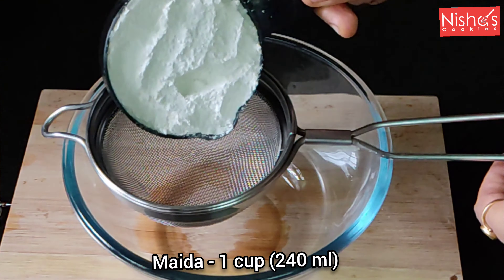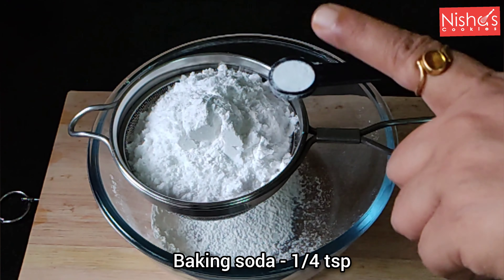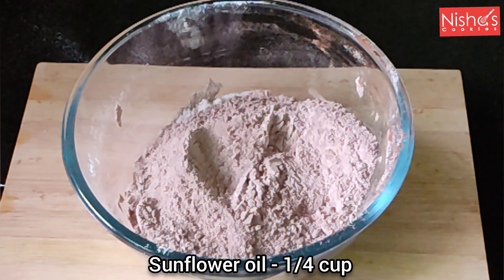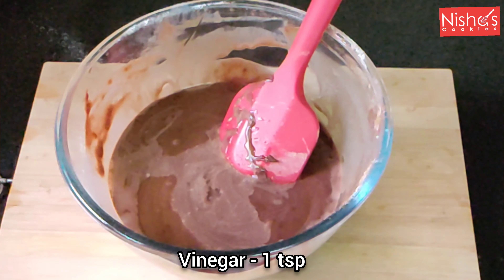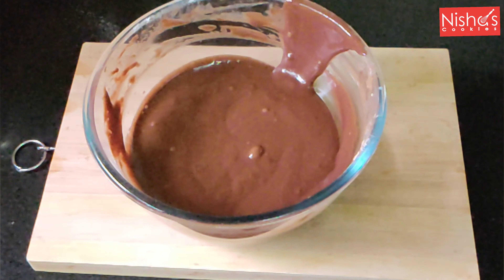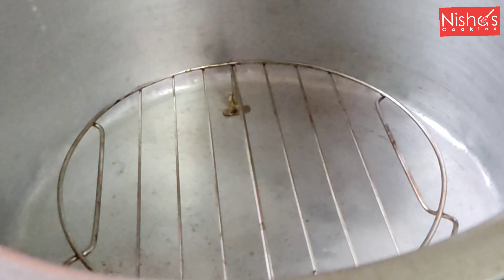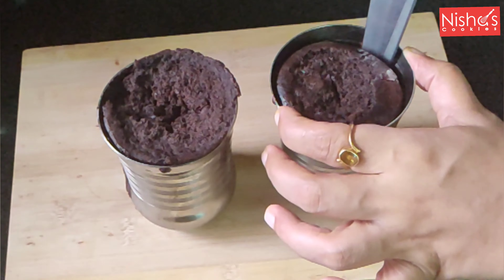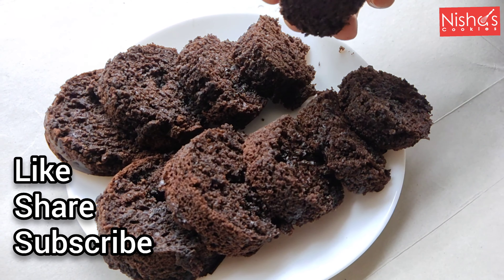Eggless Tea cake | No Oven Tea cake in glass ചായ ഗ്ലാസിൽ ഒരു ഈസി കേക്ക്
No oven eggless tea cake in glass

maida - 1 cup (240ml cup)